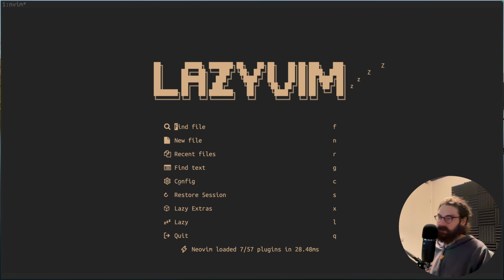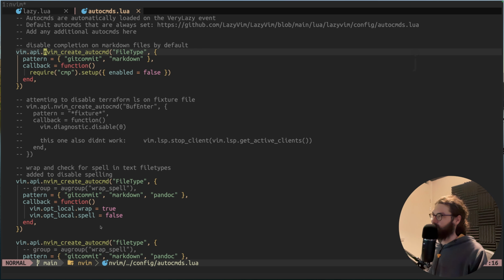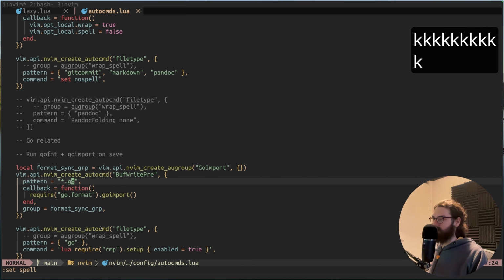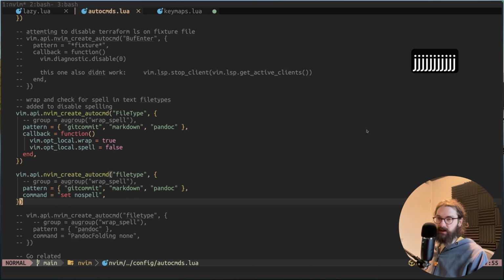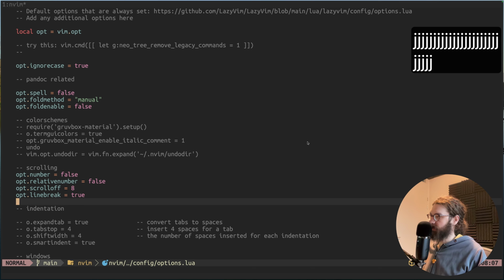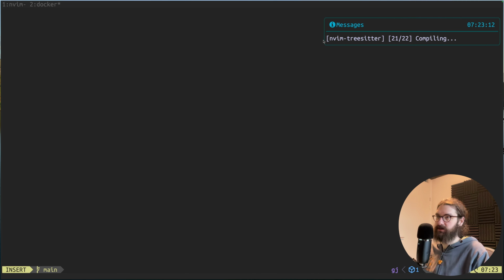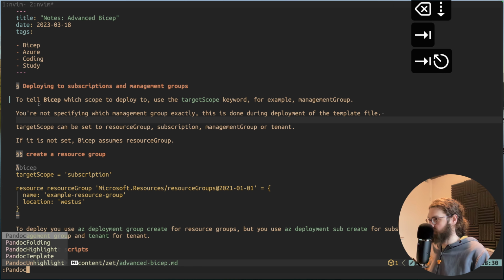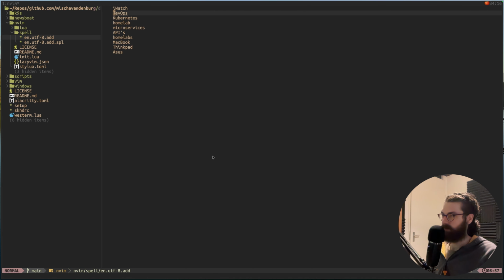FULL NEOVIM Configuration Walkthrough As A DevOps Engineer On MacOS